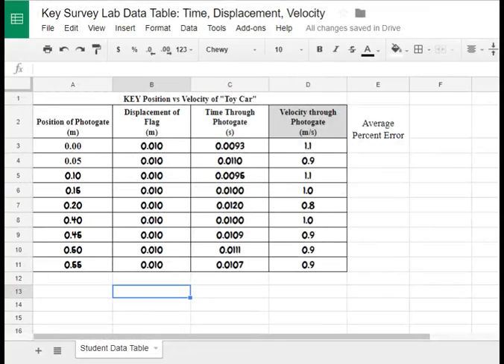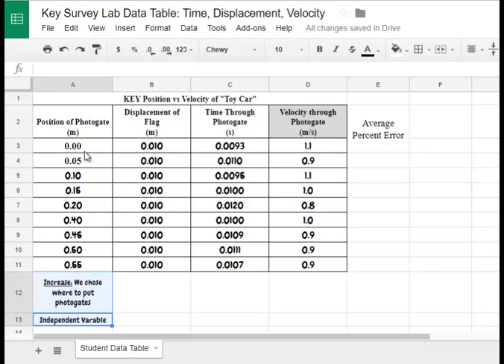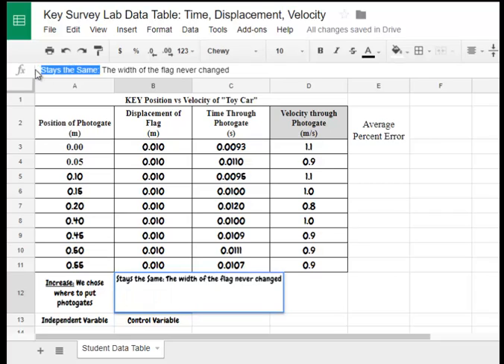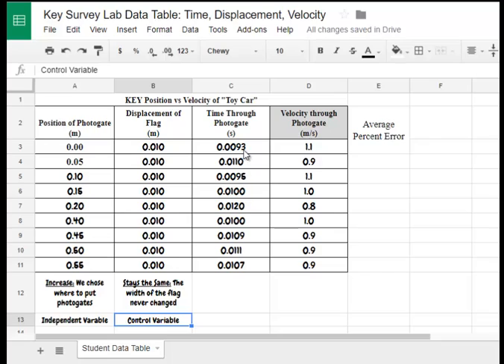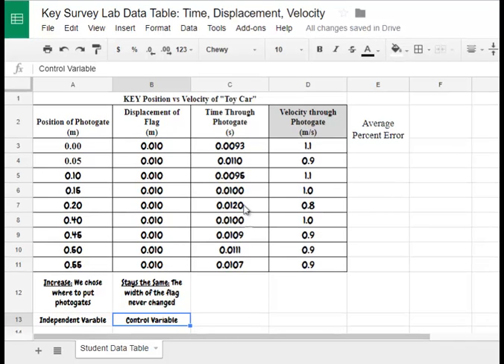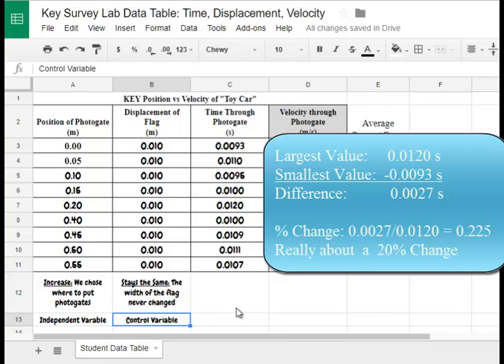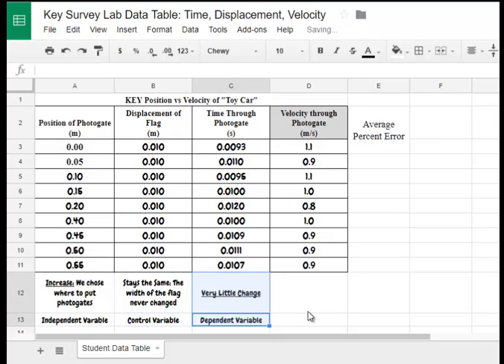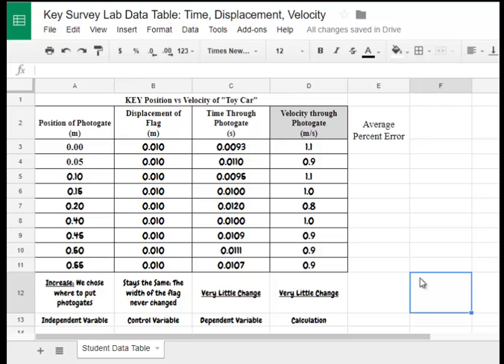KEY Data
Analysis of Velocity data experiment.